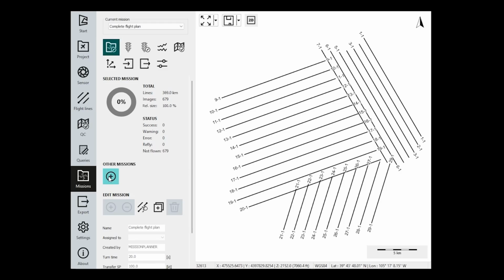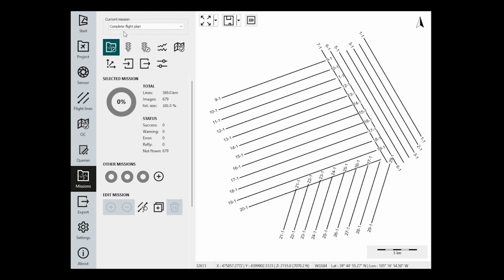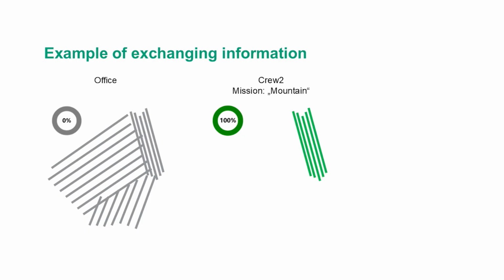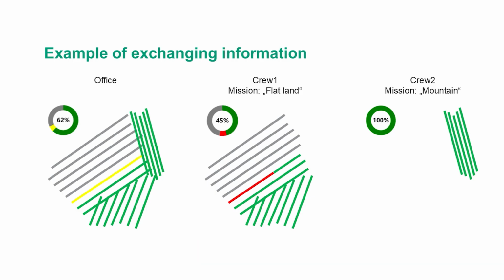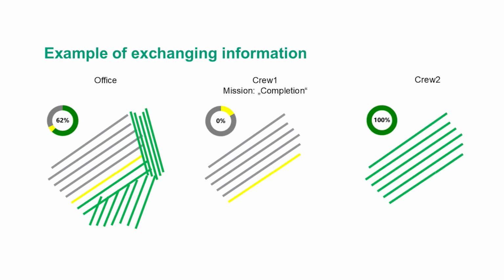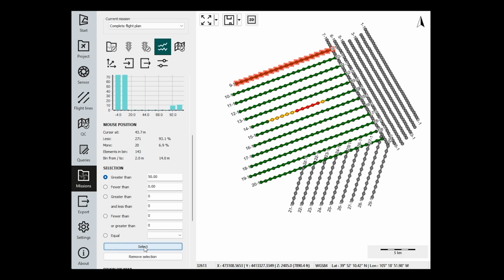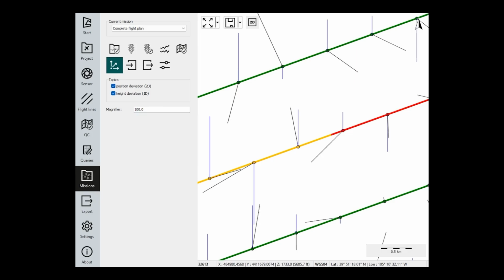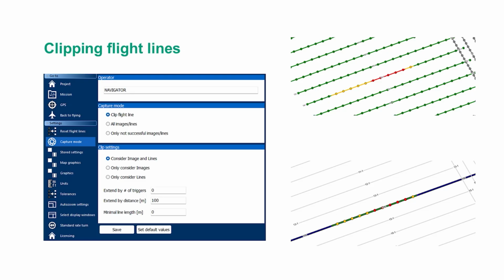Mission Management & QC in TOPOFLIGHT (Tech Talk Ep. 3 | Spotlight)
In this Tech Talk Spotlight, Jan Schoderer from Vexcel Imaging talks with Pascal Stucki about the 2026 release of TOPOFLIGHT, focusing on mission management, quality control, and operational efficiency for large‑scale aerial mapping projects.

In this episode, you’ll learn how the new mission concept, seamless .tfx file exchange, and enhanced post‑flight QC tools help operators reduce complexity, improve communication between cockpit and back office, and avoid costly re‑flights. Pascal also highlights key NAVIGATOR enhancements, including new capture modes and a modernized user interface.

TOPOFLIGHT is the flight planning and navigation technology that powers UltraNav, our all‑in‑one solution for flight management and direct georeferencing. Within UltraNav, TOPOFLIGHT supports the complete workflow, from preparing missions and managing complex flight operations to executing and reviewing flights with integrated post‑flight quality control.

🔗 Learn more about the new mission management features powered by TOPOFLIGHT